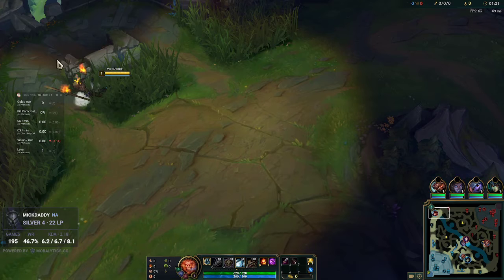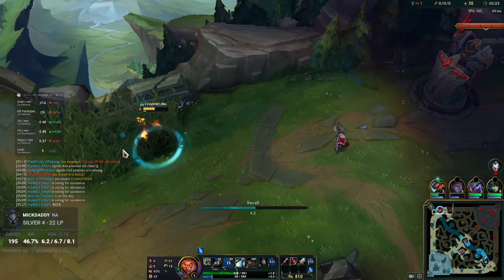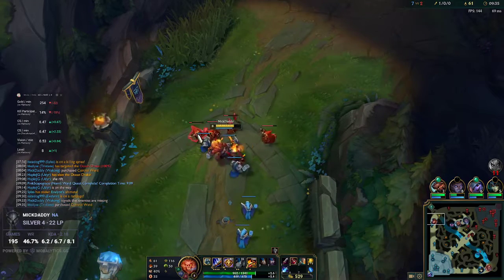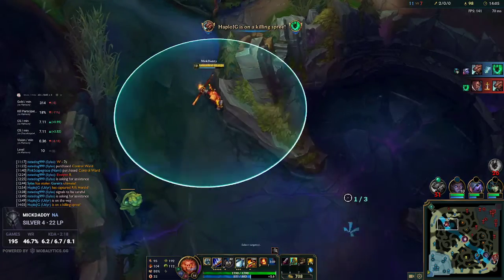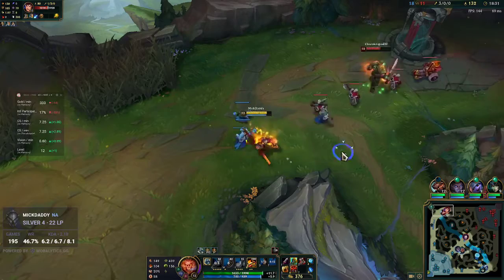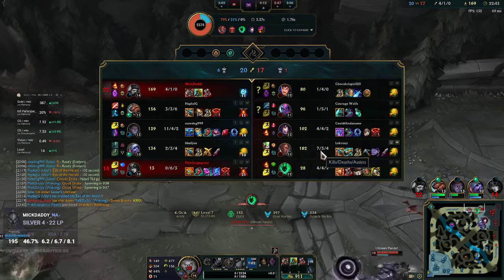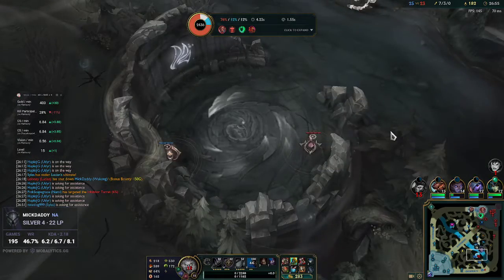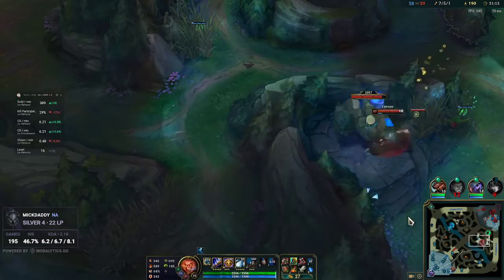He Counter-picked, Then Rage Quit - How to Play Your Counter - Wukong vs Garen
League of Legends Top / Jungler / Support, Videos -

I'm streaming on Twitch/YT!
Wednesdays @ 5:00-9:00p PST

»»Studio Setup: Custom Built Piece by Piece
Gigabyte Z370 AORUS Gaming 7 Motherboard - [Link]
Intel(R) Core(TM) i7-8700K CPU @ 3.70GHz - Overclocked to 5.1 GHz - [Link]
8 GB NVIDIA GeForce GTX 1070 Ti - [Link]
Killer E2500 Gigabit Ethernet Controller - [Link]
Secondary Intel Ethernet Connection I219-V - [Link]
Windows 10 64-bit - [Link]
Yeticaster Bundle - [Link]
Game Capture HD60 S (for mobile apps) - [Link]
Logitech Webcam C925e - [Link]
HyperX - Cloud Alpha Wired Gaming Headset - [Link]
Razer Black Widow Elite Mechanical Green Switch Keyboard with RGB - [Link]
Alienware Aw959 Elite Optical Gaming Mouse with RGB Lighting - [Link]
Fancierstudio Chromakey Green/Blue Screen Background 5x7 - [Link]
2 x Emart 15W Table Top LED Kit with Tripod - [Link]
WD My Passport Portable External Hard Drive, Blue - WDBYVG0020BBL-WESN - [Link]